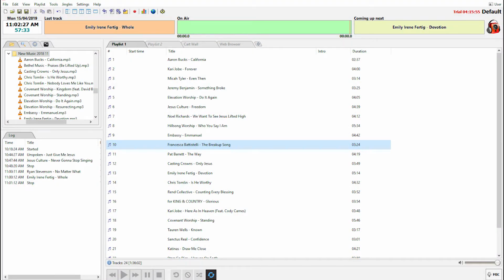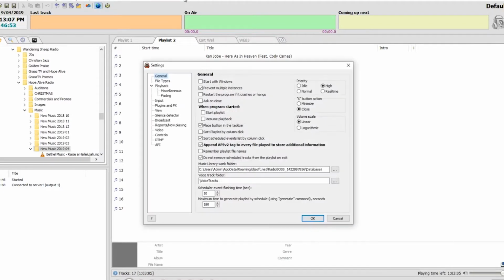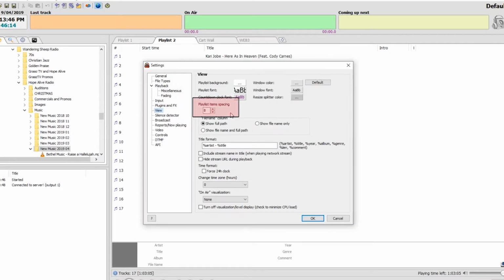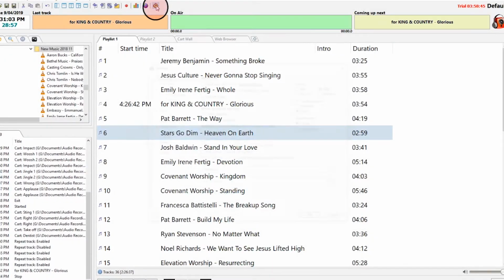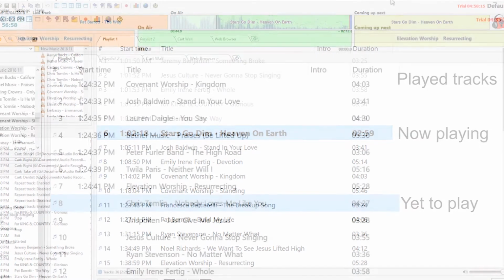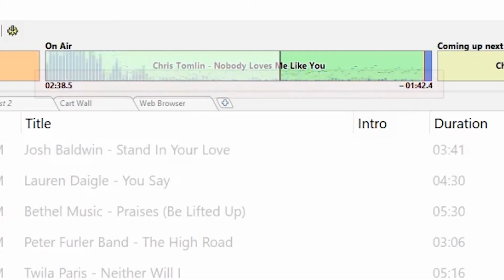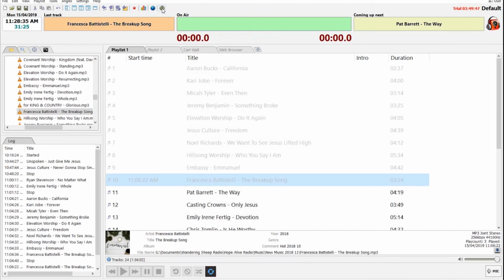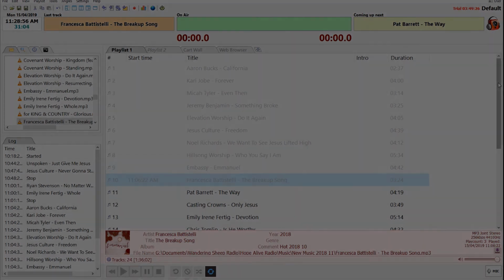ORTS VLOG 24 Read the RadioBoss Screen More Clearly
In this video we will learn how to make the RadioBOSS automation screen easy and clean for your presenters to see.